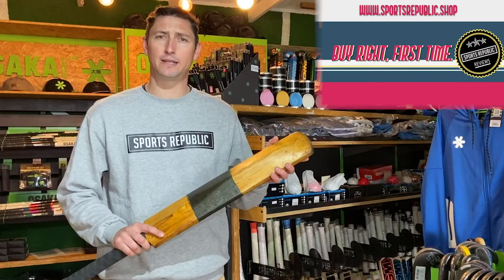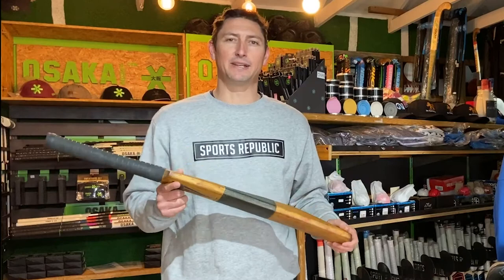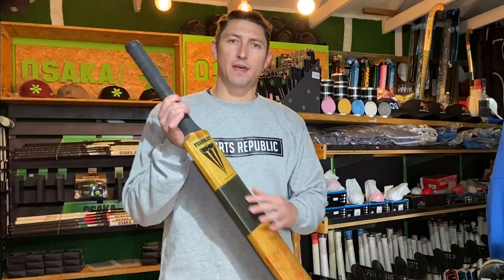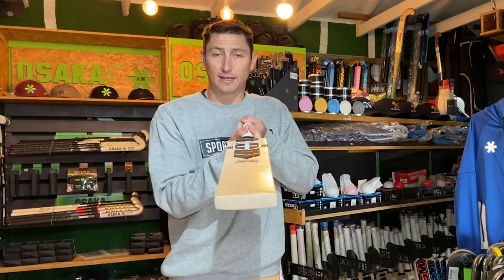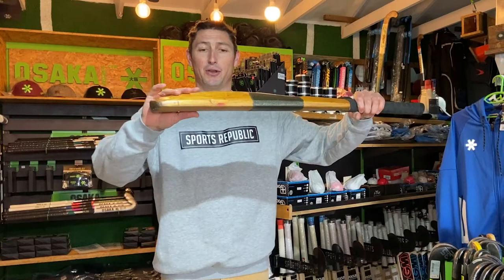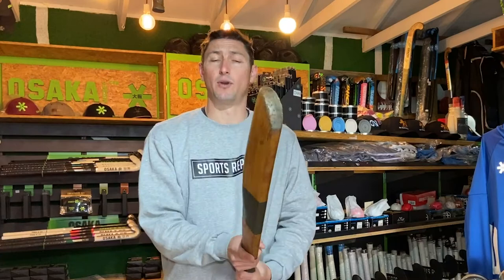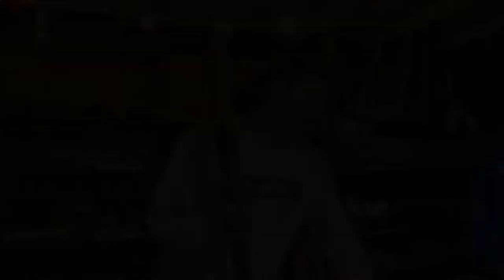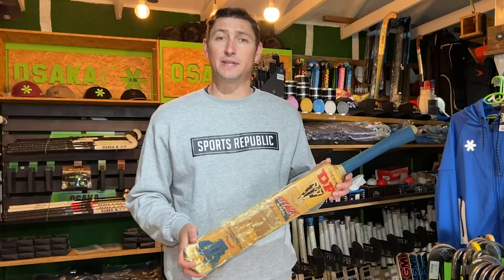How Cricket Bats have changed!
Cricket bats from the 80's to the Canons of today!

We were inspired to make this video a photo of Barry Richards holding the bat he used to play with compared to David Warner's current bat.

So check out this video as we discuss how the cricket bats have changed over the past few decades.